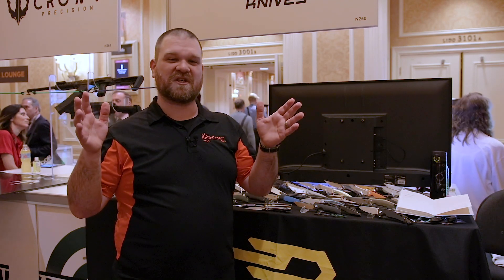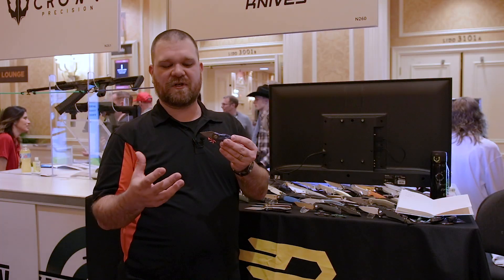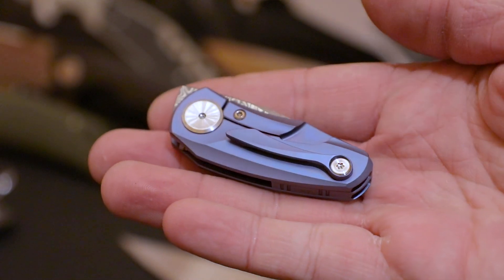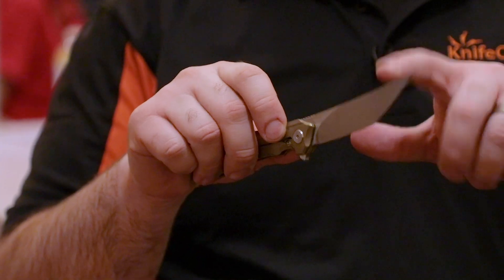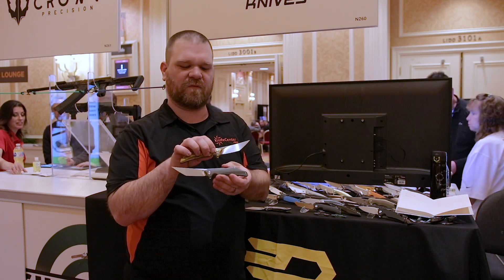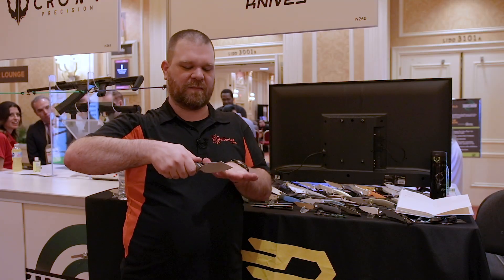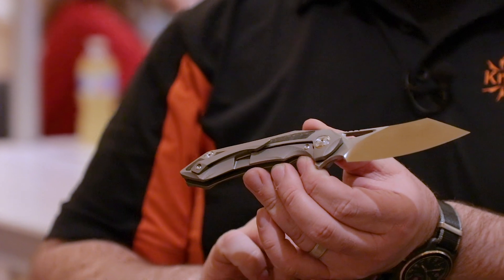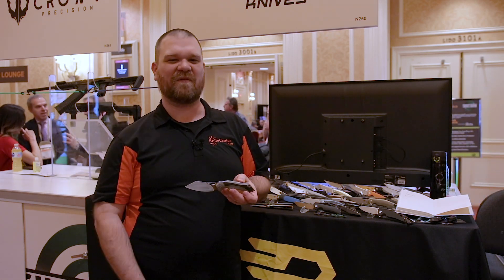New Bestech Knives at SHOT Show 2020 - KnifeCenter Coverage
More great flippers from Bestech at this year’s SHOT Show 2020, and we were so enamoured by the Tulip, we’re getting one with Damasteel! Check out the newest Bestech Knives available at KnifeCenter